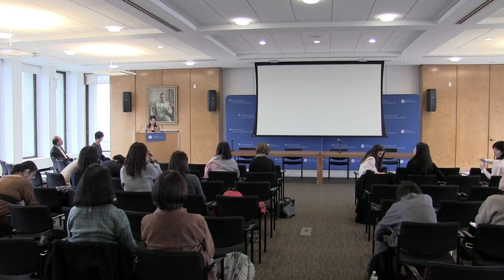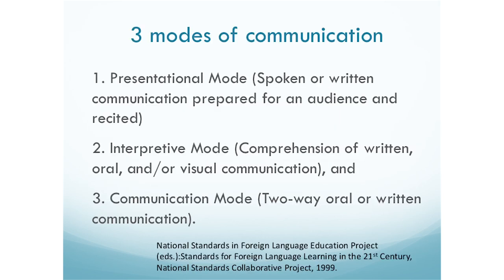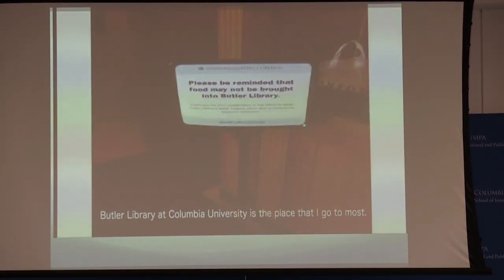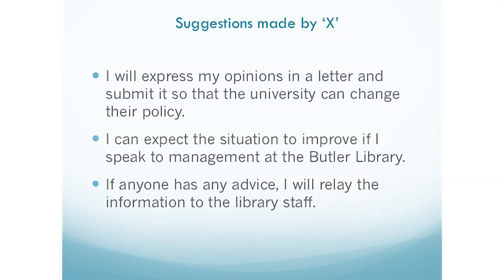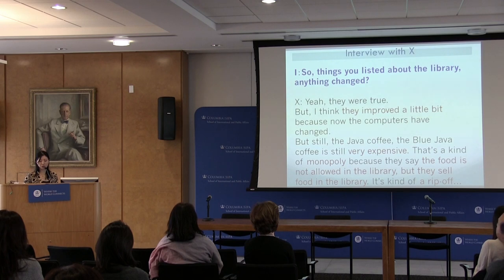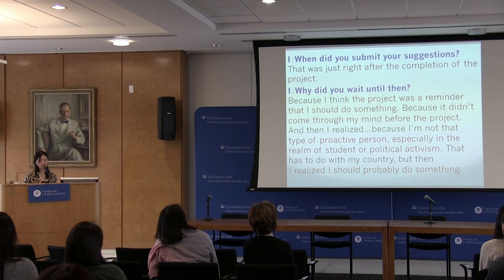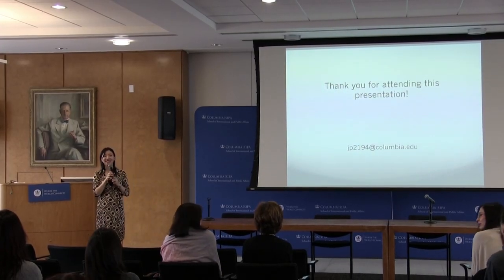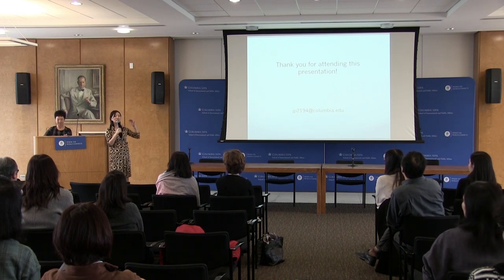Jisuk Park - The Consortium for Language Teaching and Learning Workshop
Jisuk Park presents: Social Networking Approach, Second Year Japanese Project, "Imagining an Alternative: What if?" .  This presentation is part of a workshop exploring the application of SNA (Social Networking Approach) in language classrooms and focusing on examining the intercultural components with which students engage global issues.